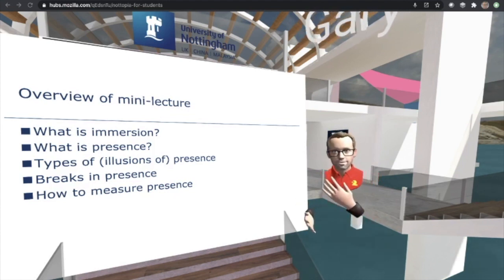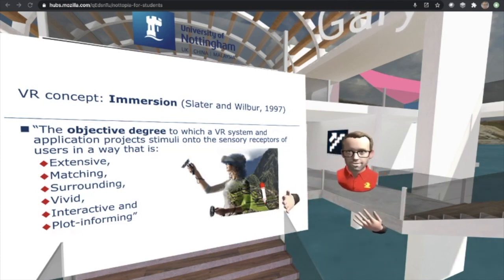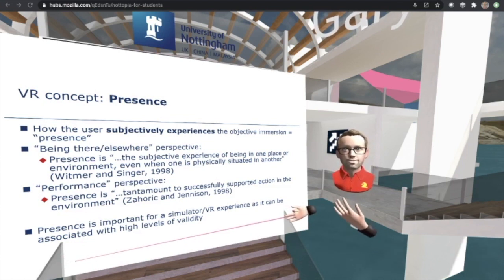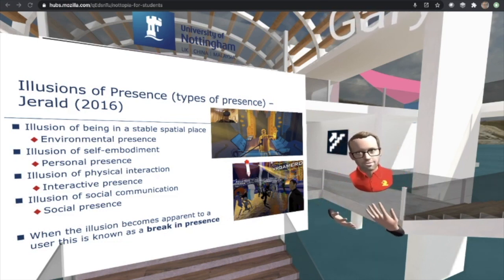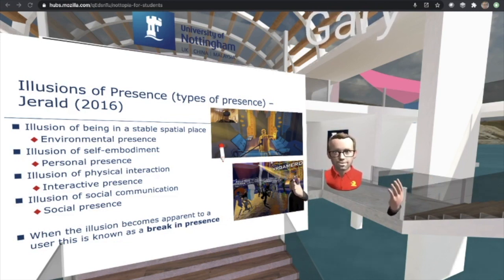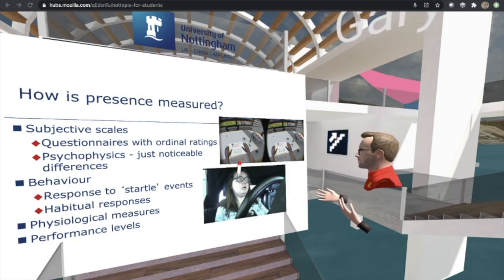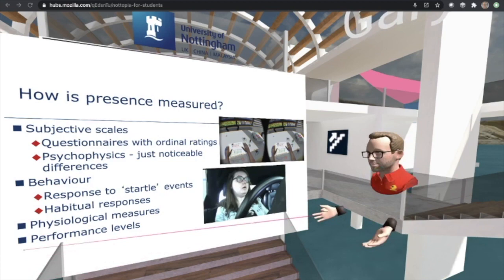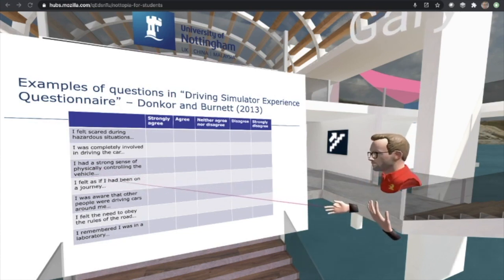Sim Mini-lecture 6b Immersion and Presence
This is a short lecture about the Virtual Reality concepts of immersion and presence for the MMME4084 module on Simulation, Virtual Reality and Advanced Human-Machine Interface at the University of Nottingham.